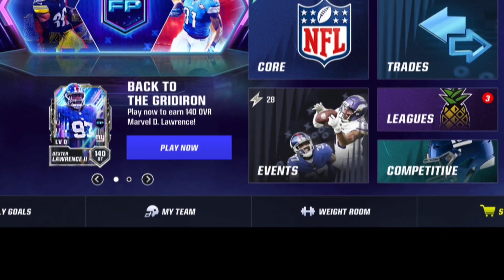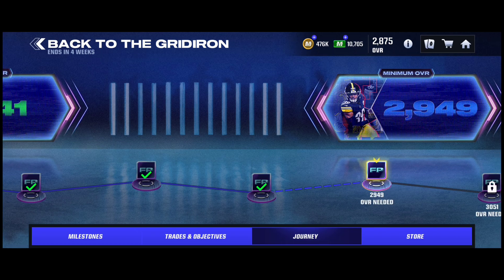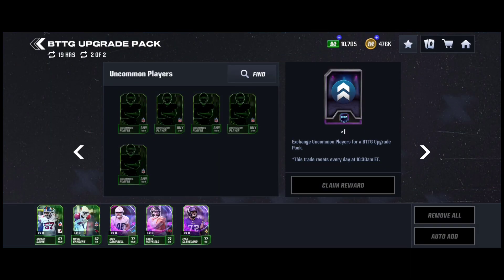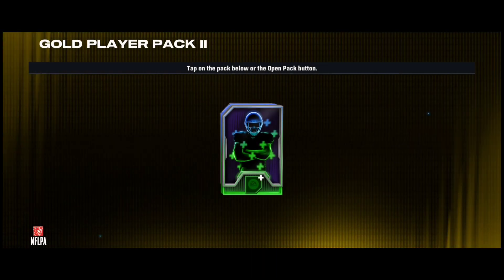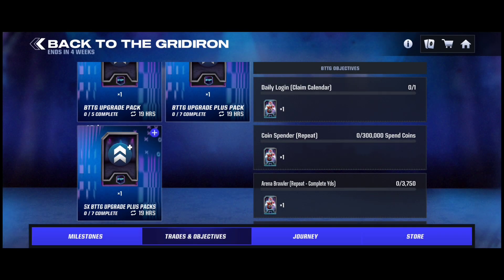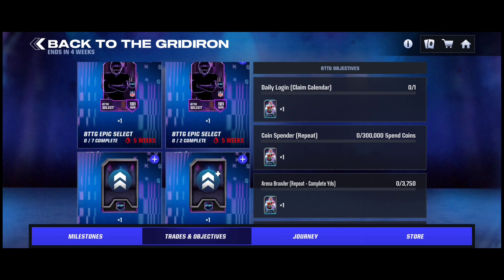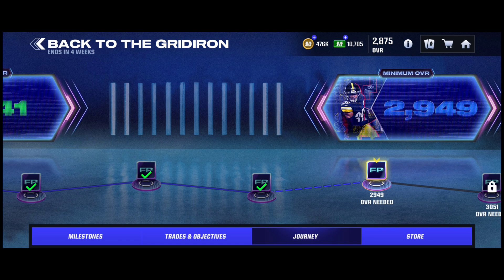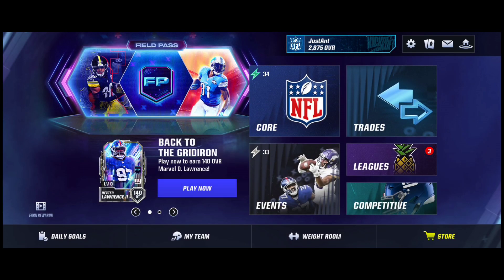HOW TO GET BACK TO THE GRIDIRON ICONIC PLAYERS! BEST WAY! - Madden Mobile 24